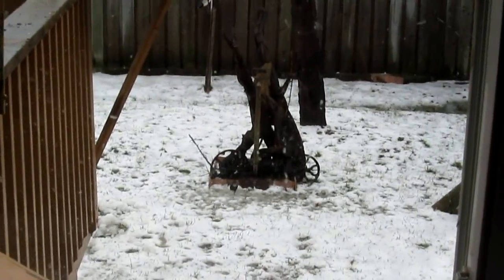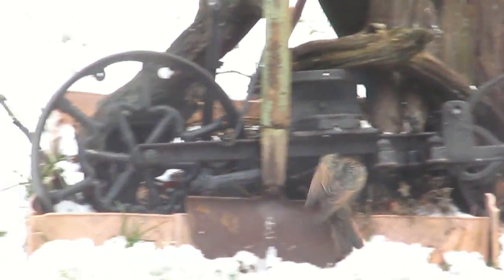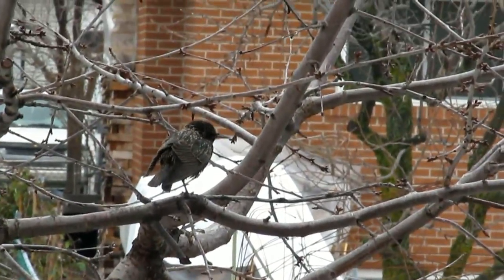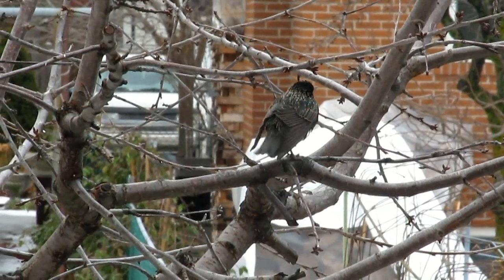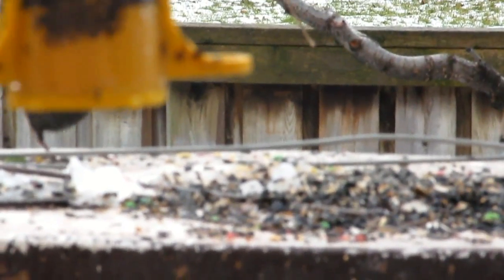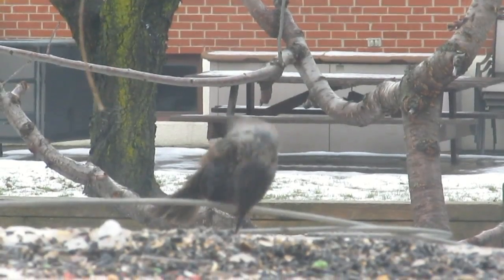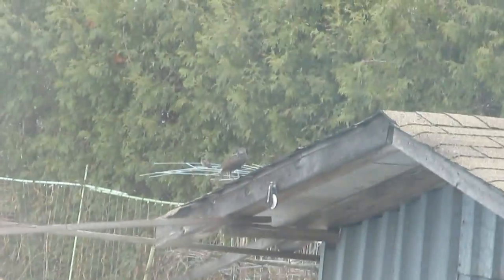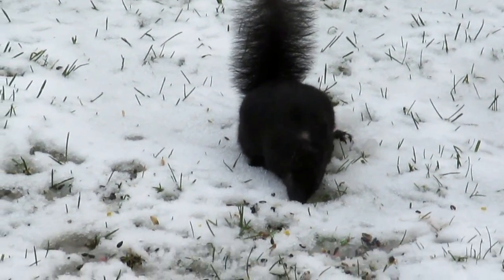One legged bird feeding in the backyard